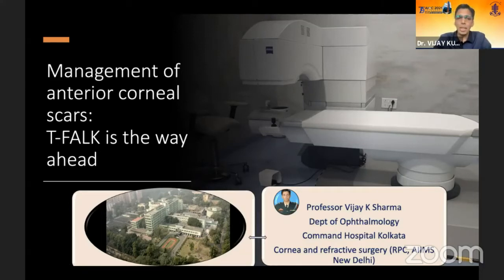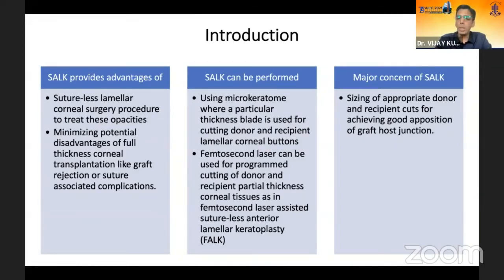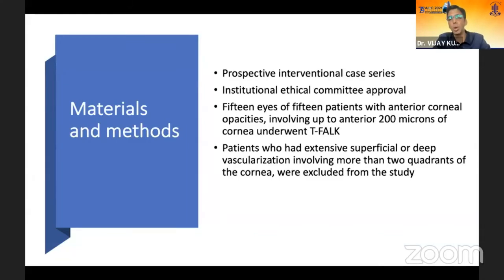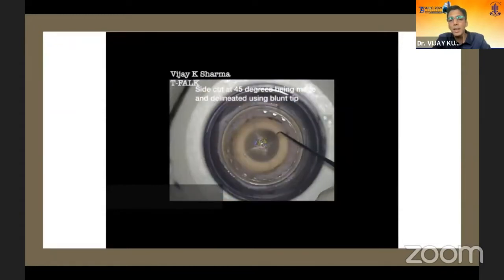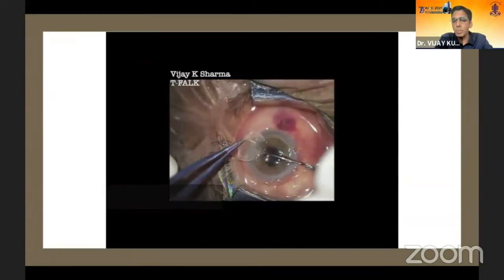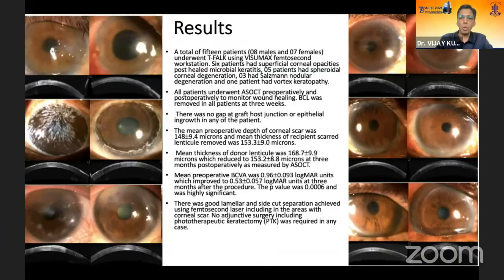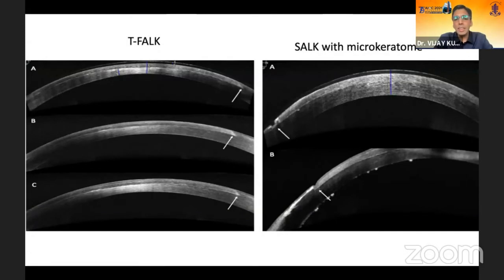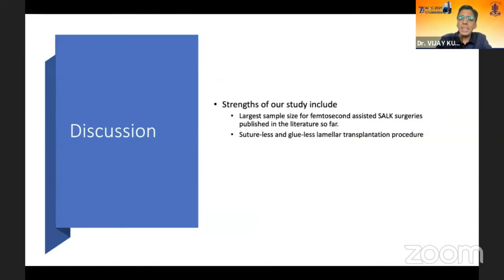AIOC2021-CORNEA Semi Final- FP1032-Dr.Vijay Kumar Sharma-MANAGEMENT OF ANTERIOR CORNEAL